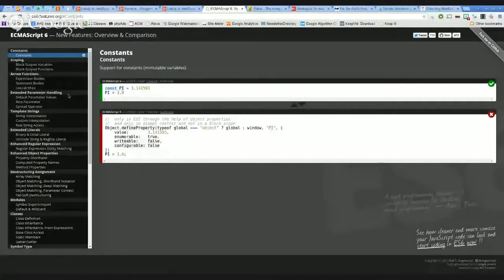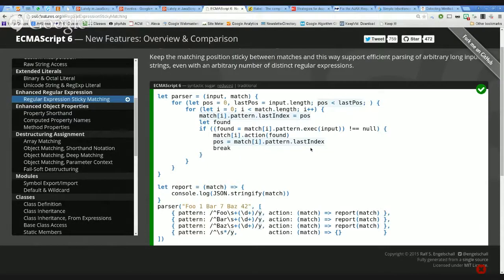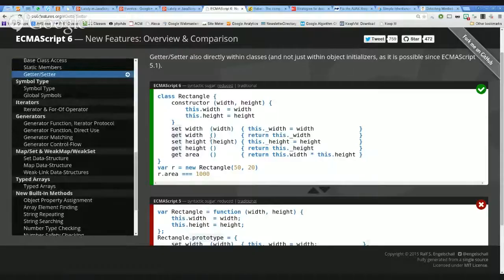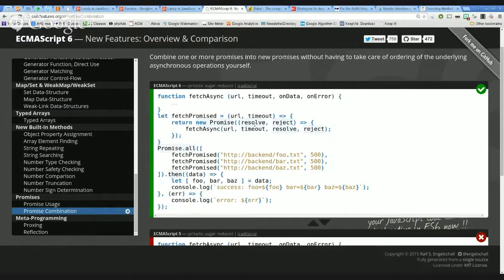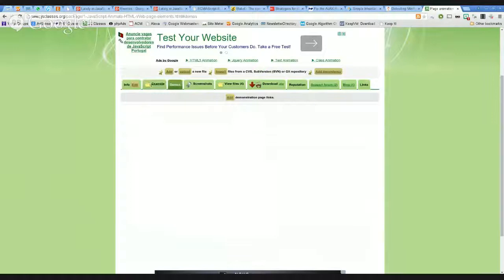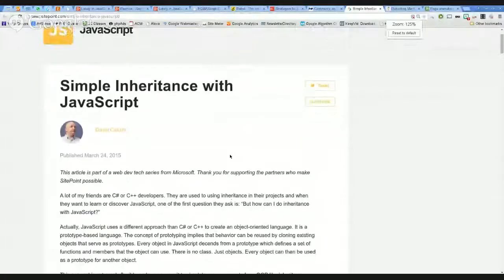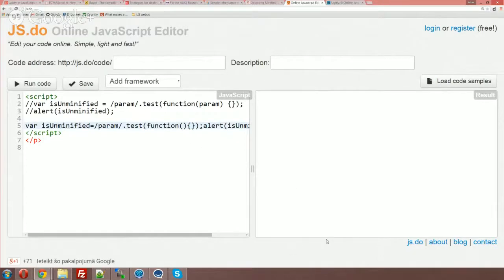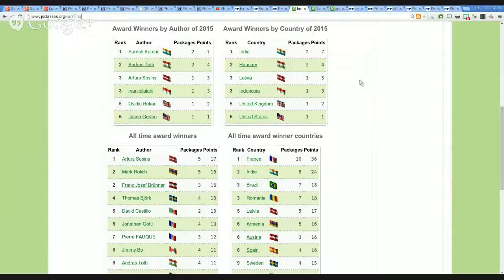JS 54: Lately In JavaScript podcast episode 54